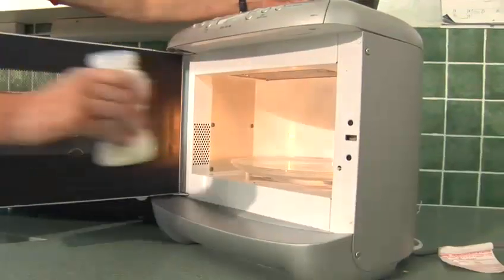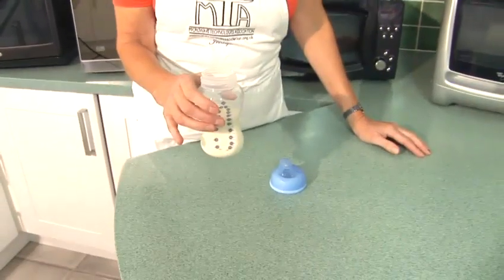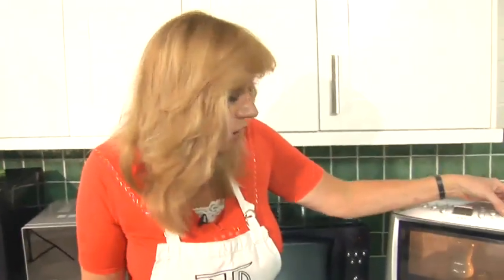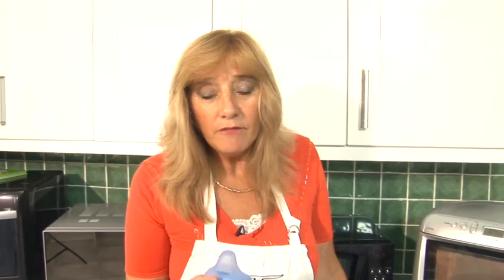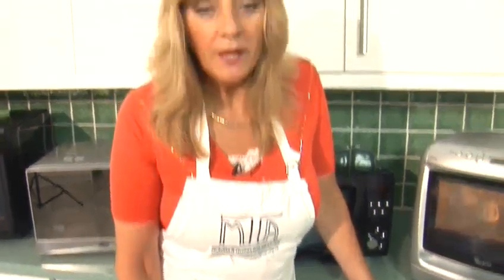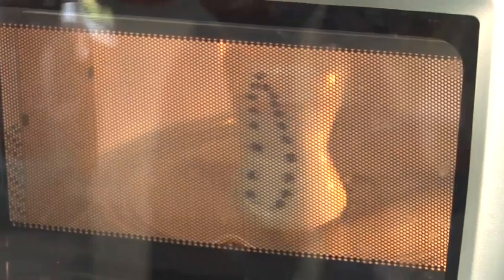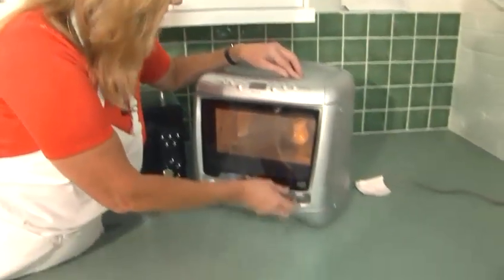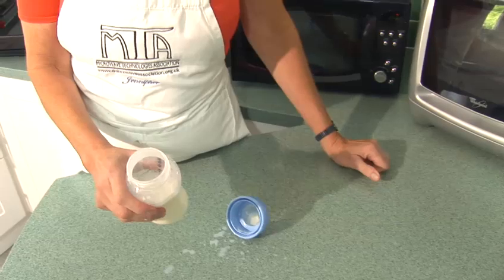How To Microwave Your Baby's Milk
Have you ever wanted to get good at microwave cooking. Well look no further than this instructional video on How To Microwave Your Baby's Milk. Follow Videojug's professional experts as they direct you through this educational resource.